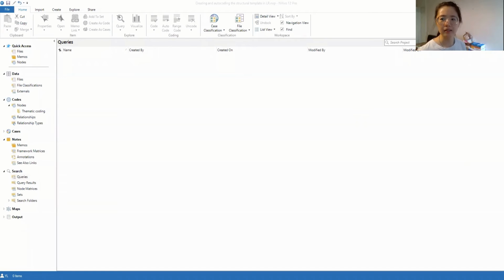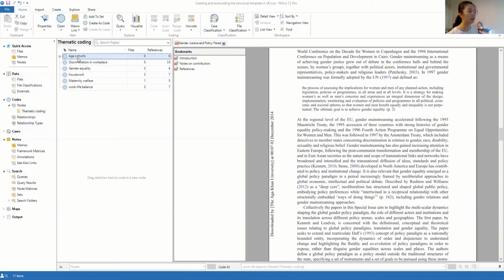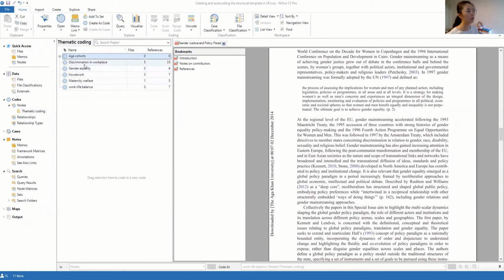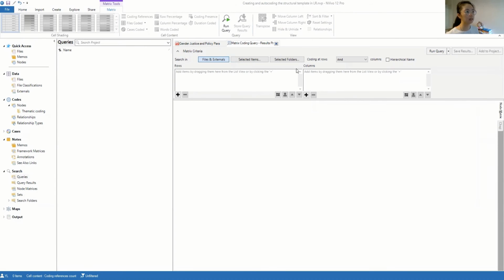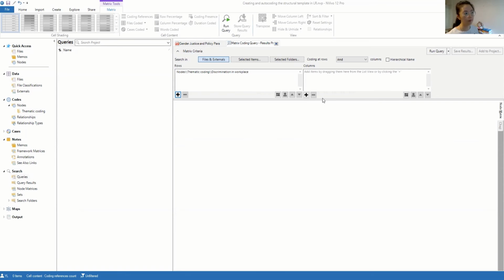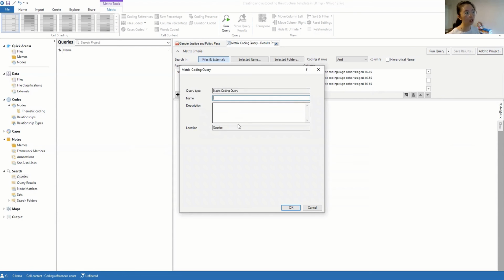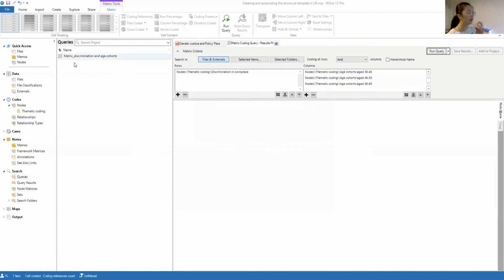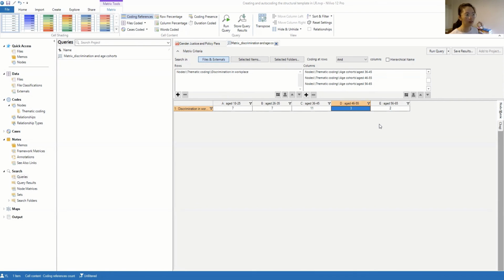Matrix queries in NVivo